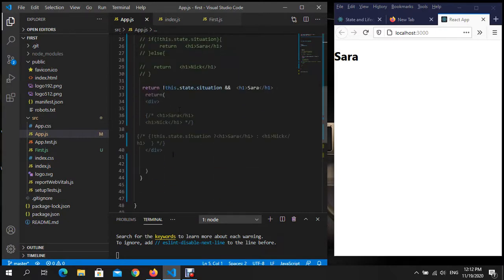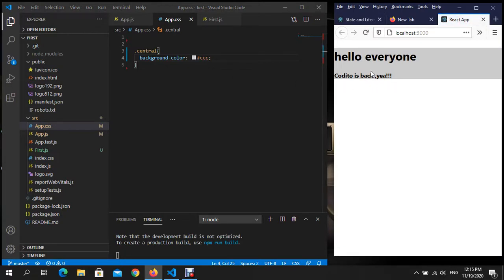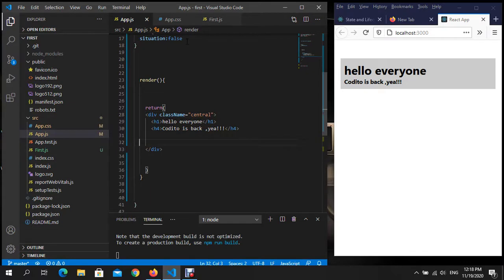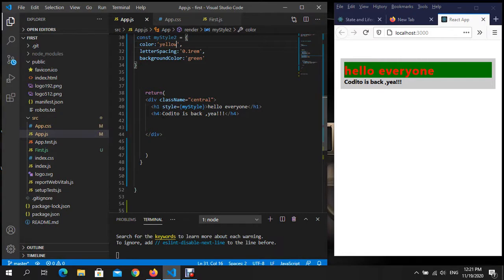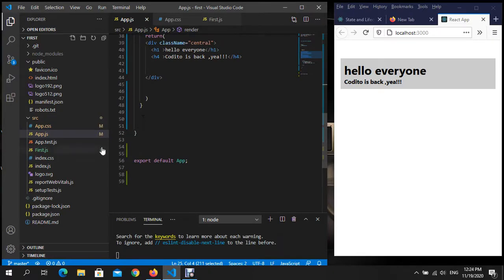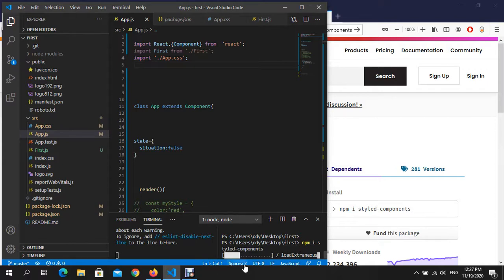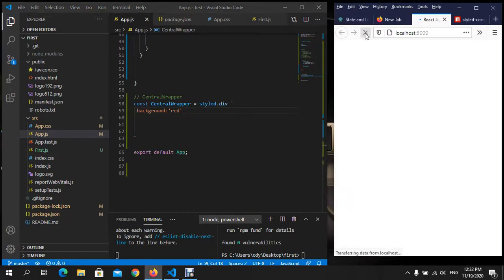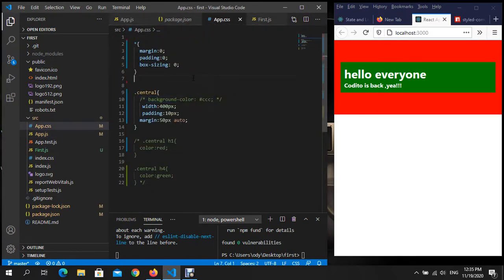React from scratch #7 css import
In this tutorial series you will learn how to import css in react.